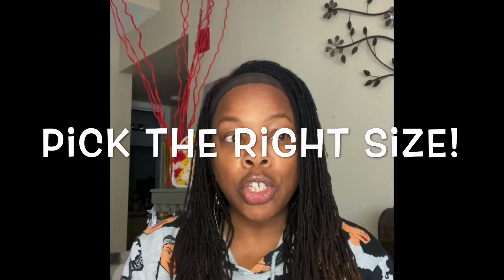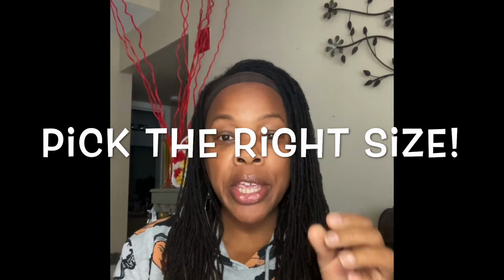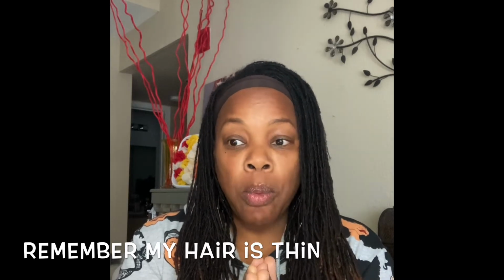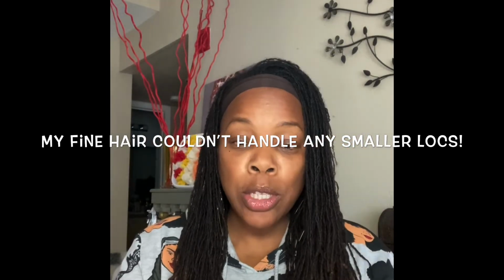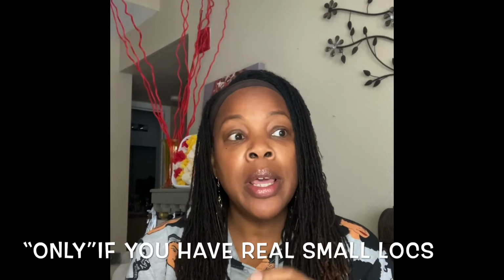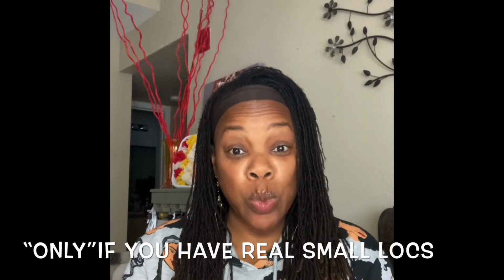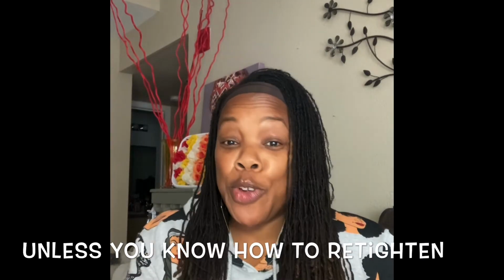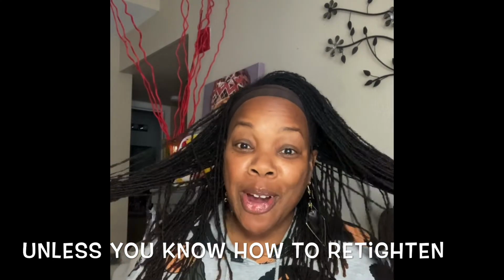Pick the right size locs for your hair type! “Thin” hair especially.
Everyone’s hair is different, make sure you pick the right size for your fine hair. Hope this helps someone.